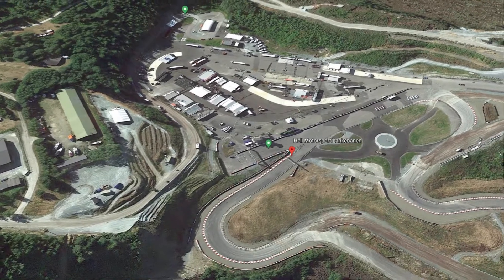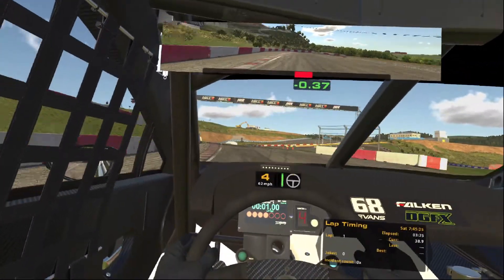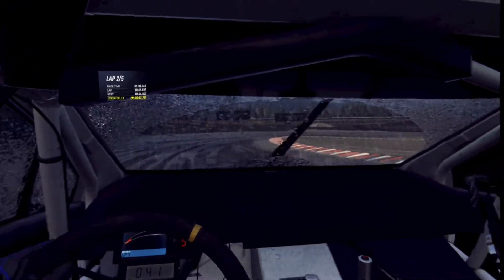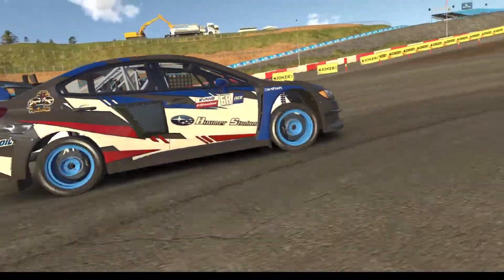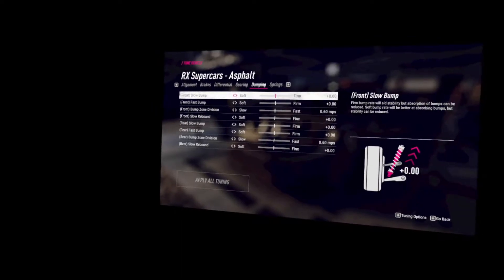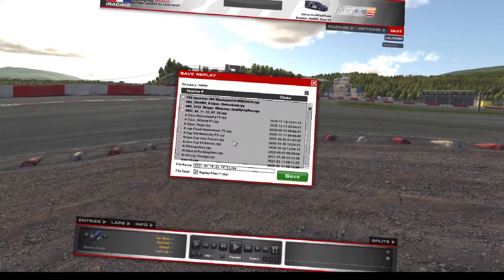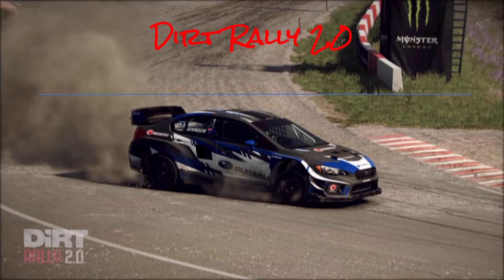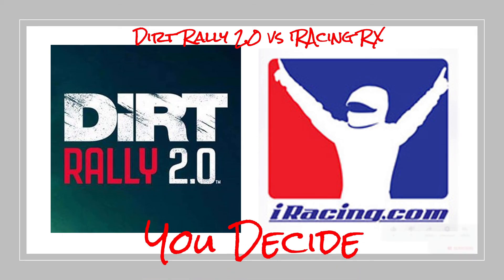Dirt Rally 2.0 vs iRacing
In this video, I compare Dirt Rally 2.0 vs iRacing Rallycross from a VR perspective.  I take a look at both on the Hell Rallycross track in Norway. You will get my unbiased opinion on the good and bad of each so you can make an educated decision which sim, or both, are right for you.

Next Level Racing F-GT Simulator Cockpit
Headstrap for Oculus Quest 2

Great books on racecraft!
Going Faster! Mastering the Art of Race Driving
The Perfect Corner: A Driver's Step-By-Step Guide to Finding Their Own Optimal Line Through the Physics of Racing (The Science of Speed) (Volume 1)
Perfect Control: A Driver's Step-by-Step Guide to Advanced Car Control Through the Physics of Racing (The Science of Speed) (Volume 2)
The Perfect Corner 2: A Driver's Step-by-Step Guide to Optimizing Complex Sections Through the Physics of Racing (The Science of Speed Series) (Volume 3)
Ultimate Speed Secrets: The Complete Guide to High-Performance and Race Driving

Cyberlink Power Director 19

Please note that some of the above are affiliate links, which means if you buy something after following one of the links I'll get a small commission but it costs you nothing. This helps me keep the lights on and the wheels turning. Thank you for your support as always.

Free software I use:

Game Recording
OBS Studios

Overlays
SimRacing Apps

Spotter
Jimmie Johnson Spotter Pack

My Equipment:
GIGABYTE Z390 AORUS PRO WIFI LGA 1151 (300 Series) Intel Z390 SATA 6Gb/s ATX Intel Motherboard
Intel Core i7-9700K Coffee Lake 8-Core 3.6 GHz (4.9 GHz Turbo) LGA 1151 Desktop Processor
G.SKILL Ripjaws V Series 32GB (2 x 16GB) 288-Pin DDR4 SDRAM DDR4 3200 (PC4 25600) Desktop Memory
GIGABYTE GeForce RTX 2070 Super GAMING OC 3X 8G Graphics Card
SAMSUNG 970 EVO M.2 2280 500GB PCIe Gen3. X4, NVMe 1.3 V-NAND 3-bit MLC Internal Solid State Drive
SAMSUNG 970 EVO M.2 2280 1TB PCIe Gen3. X4, NVMe 1.3 64L V-NAND 3-bit MLC Internal Solid State Drive
WD Blue 3D NAND 1TB Internal SSD - SATA III 6Gb/s 2.5"/7mm Solid State Drive
Steering wheel (depending on car type) Fanatec CSL Elite WRC, McLaren GT3 V2, or Podium Porsche 911 GT3 R

Boomer Studios
Established in 2007
Boomer Evans